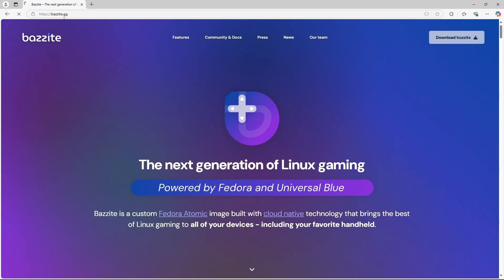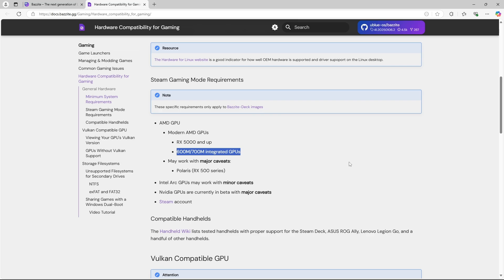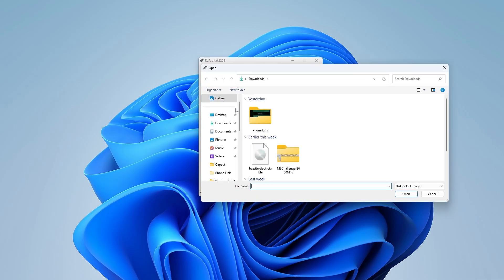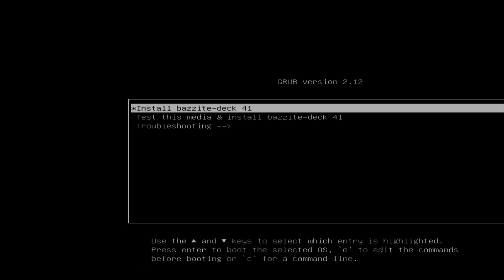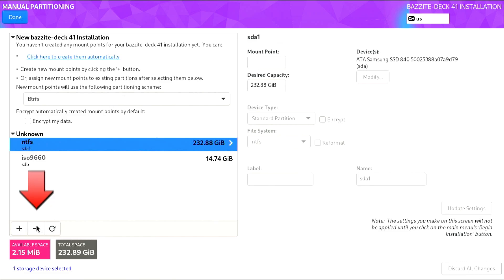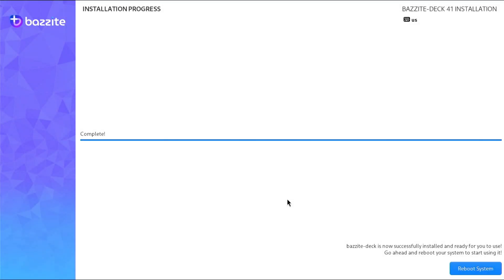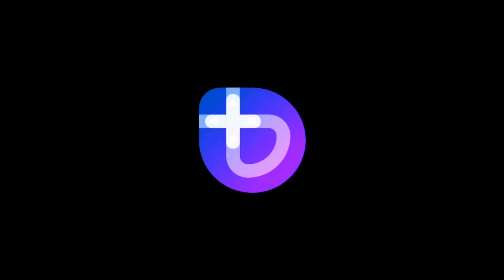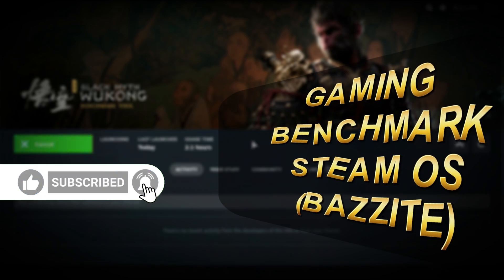Installing Gaming OS on a Desktop PC -Bazzite Deck (Dual Boot)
Unleash your PC's full gaming potential! In this video, I’ll show you how to install a powerful gaming OS like SteamOS or Linux alongside Windows 11/10 using the Bazzite Deck OS. Say goodbye to Microsoft Windows and experience optimized gaming like never before!

install alternative gaming os on desktop pc
turn your PC into a Gaming Beast! (Install Gaming OS)
Transform your Old PC into a Gaming Powerhouse!
Install Gaming OS on a Mini PC
Turn Your Desktop PC into a Gaming Beast
best gaming operating system
best linux operating system for gaming
best operating system for gaming pc
best linux distribution for gaming
best gaming pc operating system
best os for gaming low end pc
gaming computer operating system
the best operating system for gaming
steamos alternative for pc
the perfect alternative for windows
windows alternative os
alternative gaming os
install bazzite on pc